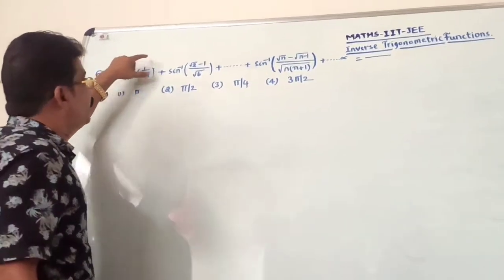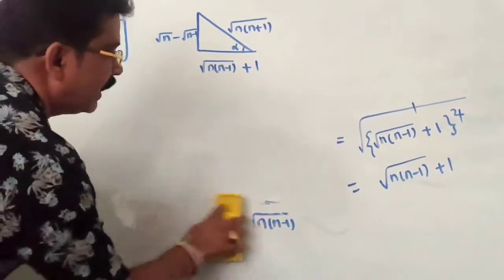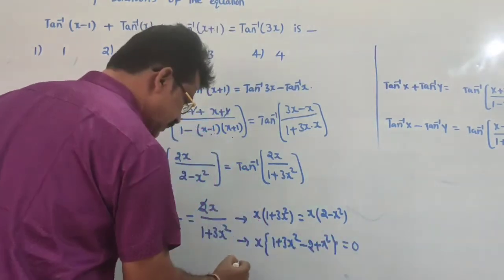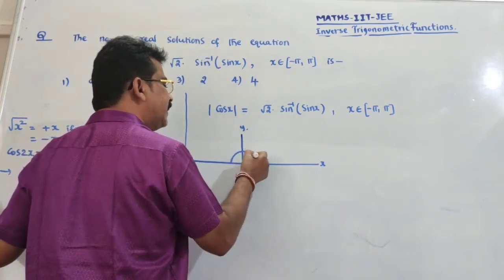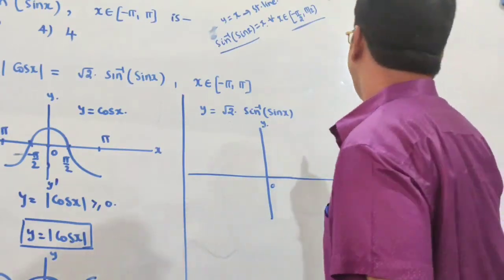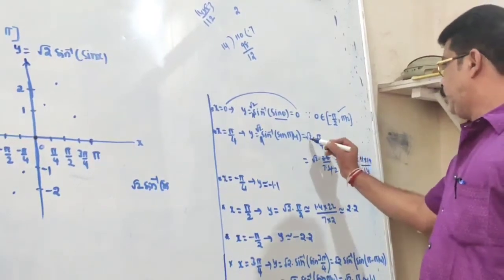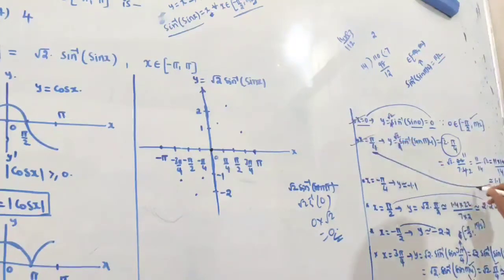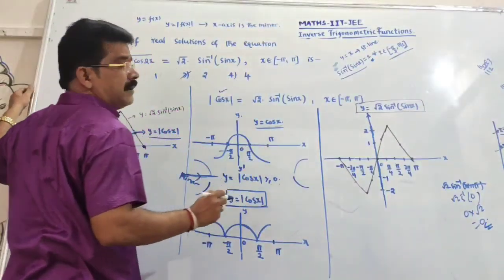I.T.F IIT JEE MATHEMATICS CLASS #6